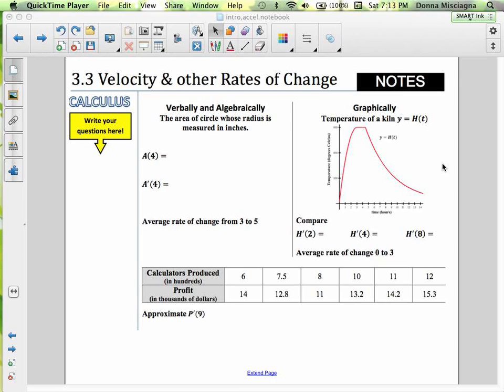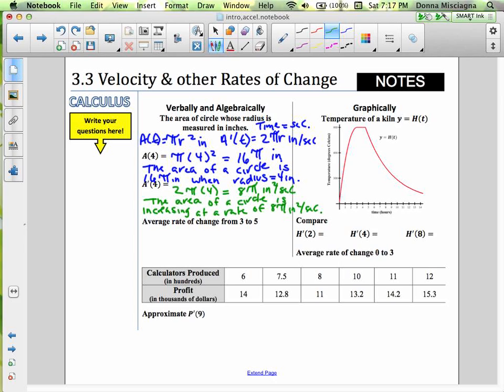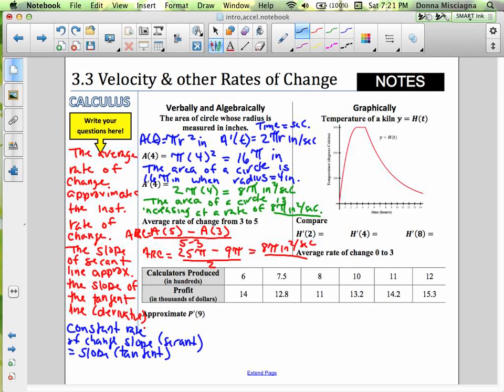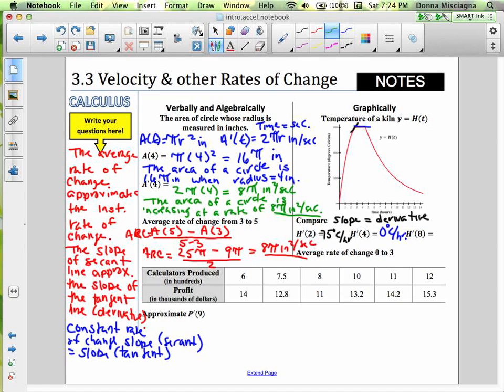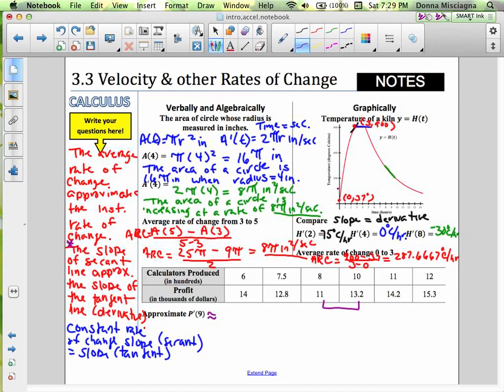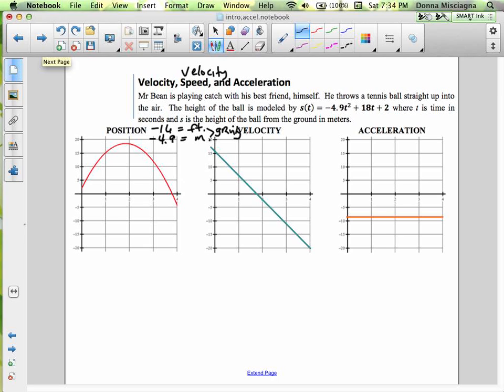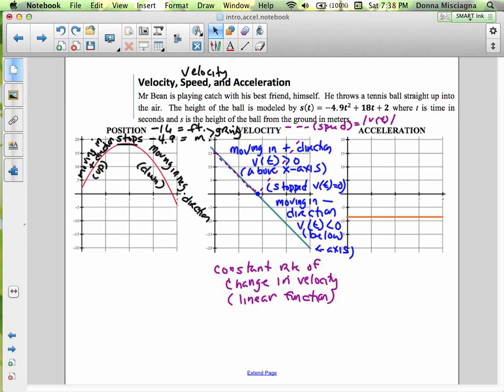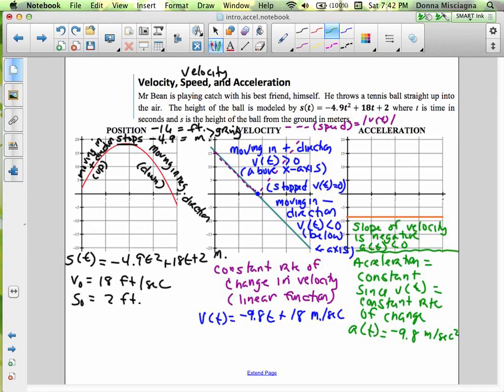Velocity and Other Rates of Change Broadband